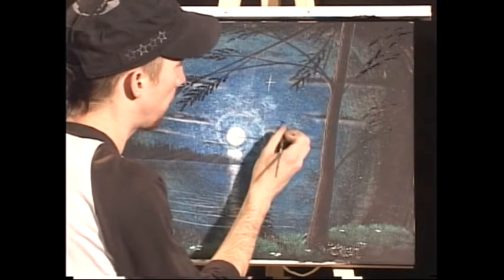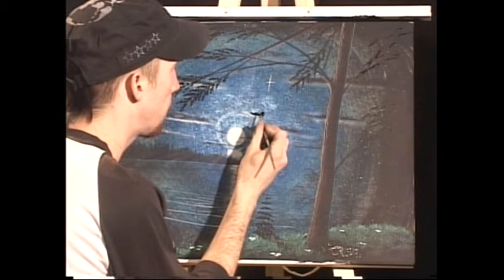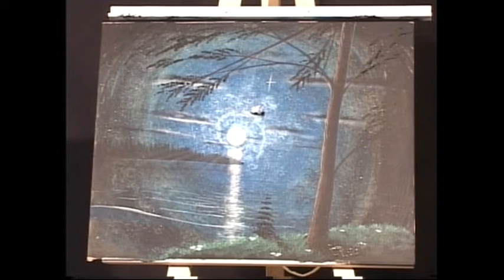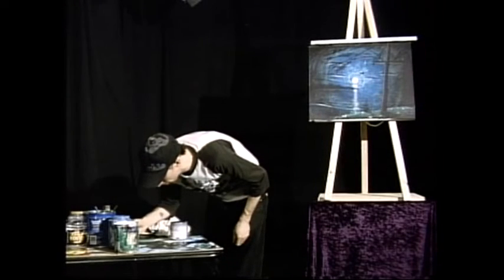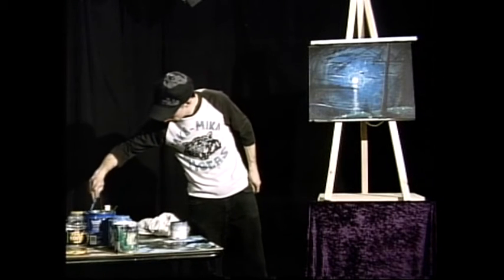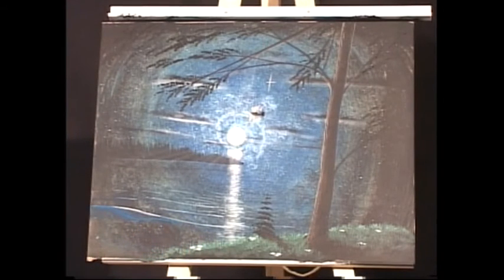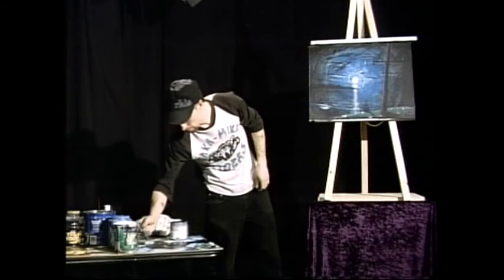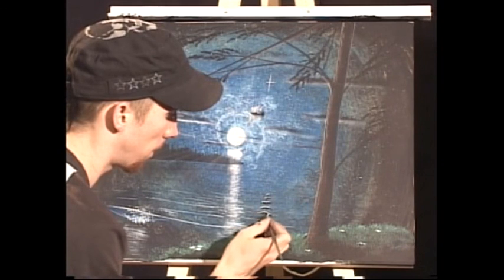Mysteries of Night Pt 5.avi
Painting with Pat - Mysteries of Night Part 5 of 6